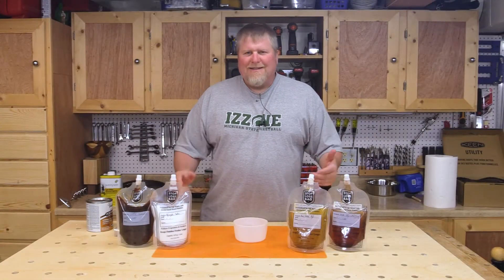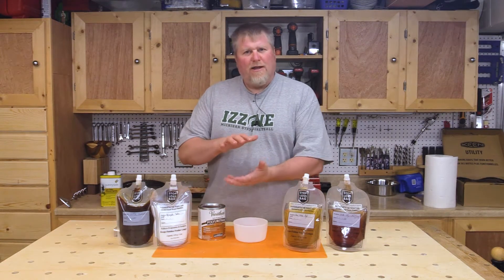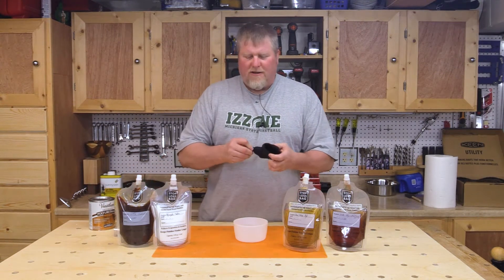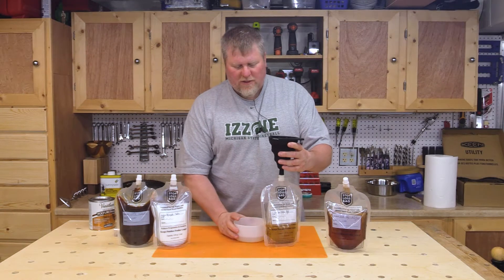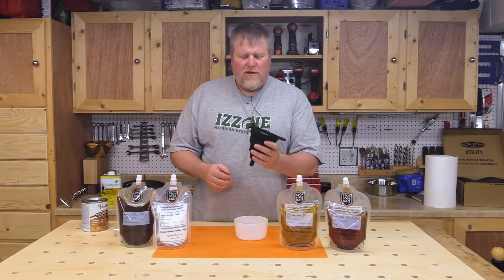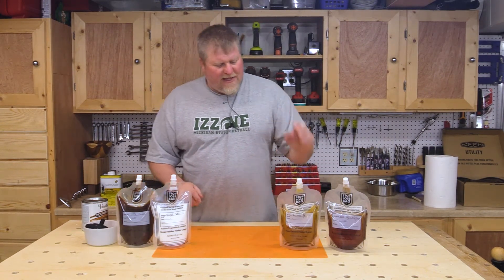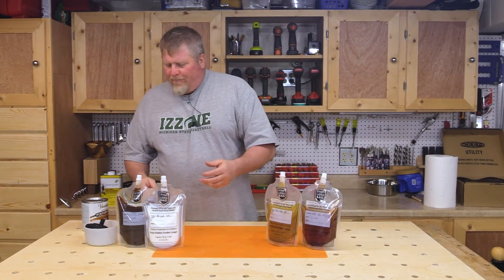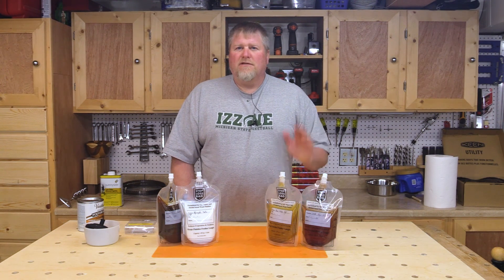Stop Loss Bags...Save your finish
Never throw your old finishes away again.  Keep your finishes fresh with Stop Loss Bags.
Find the stop loss bags and funnel on Amazon.
Stop Loss Bags
Stop Loss funnel